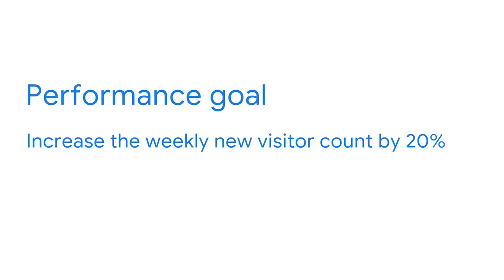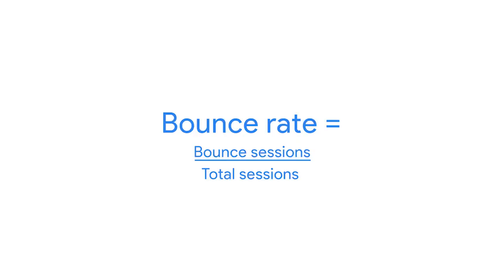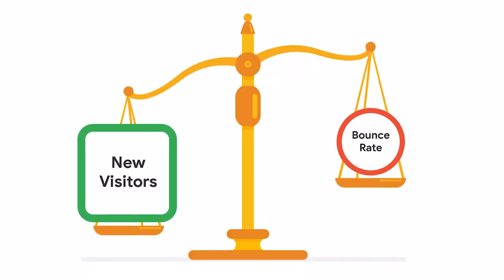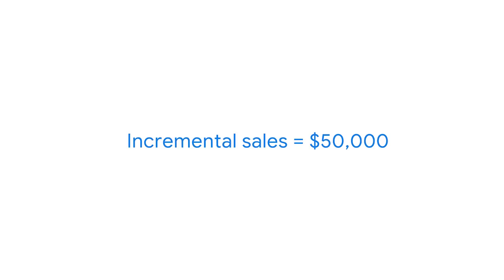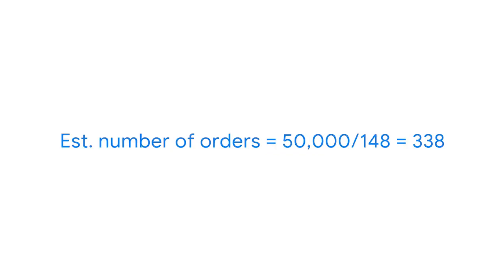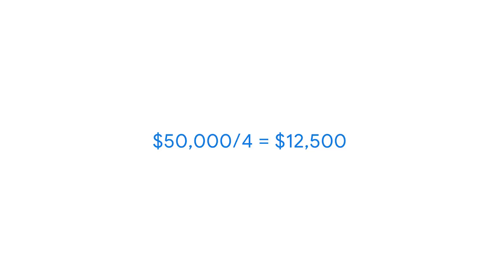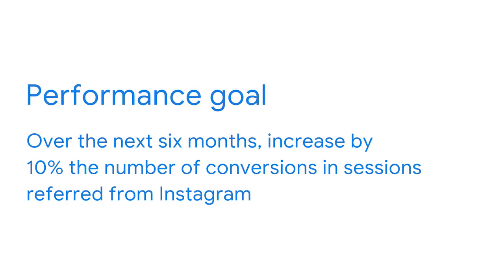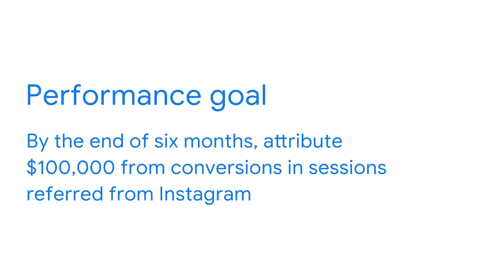Análitica de MKT - 05 - Establece objetivos de Rendimiento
Aprenderás sobre las campañas de marketing y cómo establecer objetivos de rendimiento. También, explorarás la planificación de medios y practicarás la creación de tu propio plan. Finalmente, conocerás cuáles son y cómo funcionan las herramientas más utilizadas en el análisis de marketing.

Algunos de los recursos que puedes consultar son:

(Universal Analytics solamente) cursos de Google Analytics para principiantes, usuarios avanzados y experimentados.

videos y ayuda sobre los productos de Google Analytics.

En Skillshop  la plataforma de capacitación en línea de Google para sus herramientas y soluciones, podrás tomar cursos a tu ritmo. Al inscribirte, tendrás acceso a una variedad de recursos educativos en línea que podrás completar cuando te resulte conveniente.